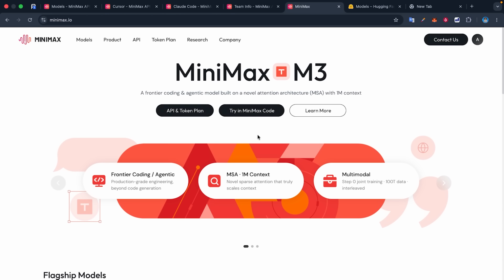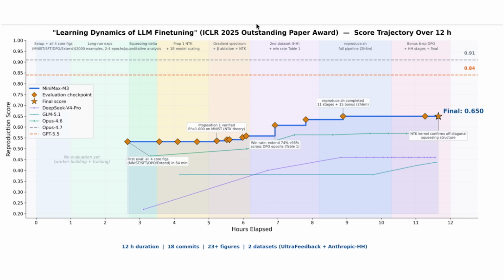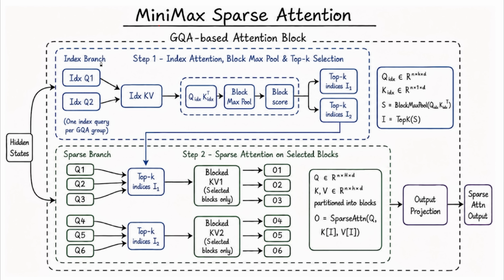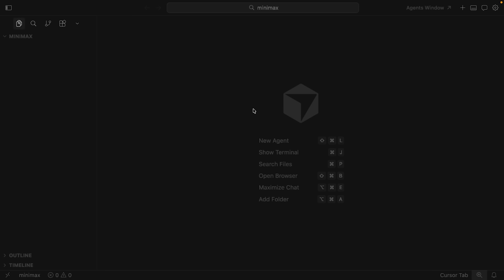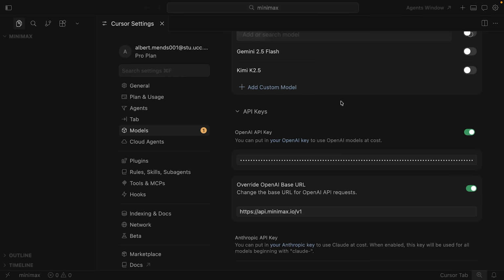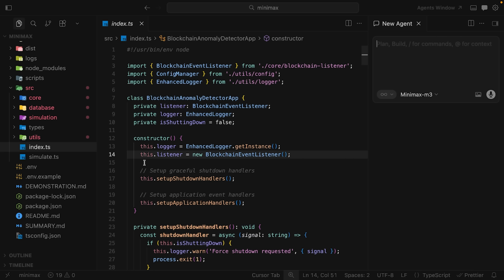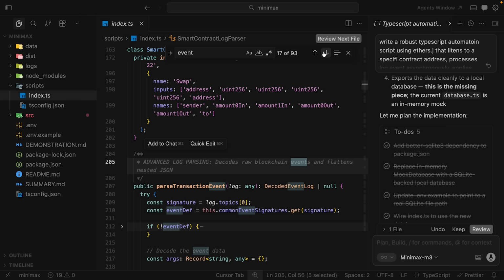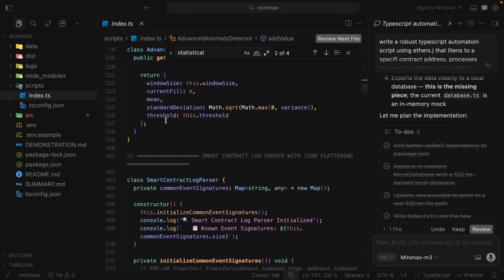I Tested MiniMax M3’s 12-Hour Autonomous Coding Logic inside Cursor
Is the open-weights AI ecosystem finally catching up to enterprise closed models? Today, we are diving deep into MiniMax M3, the first open-weights model to simultaneously deliver elite coding performance, a massive 1-million-token context window, and native multimodality built from the ground up.

In this video, we bypass the high-level marketing hype to look at the raw data and build a production-ready async automation script live inside Cursor.

📊 Benchmark Reality Check
The data behind MiniMax M3 reveals a massive leap forward for open-weights engineering tools:

SWE-Bench Pro: 59.0%
Terminal-Bench 2.1: 66.0%
BrowseComp: 83.5 (Outperforming Claude Opus at 79.3)
MCP Atlas: 74.2%

We also break down the proprietary MiniMax Sparse Attention (MSA) architecture to see how the dual Index and Sparse branches allow this model to process a 1M context window with ultra-low latency and fast token throughput.

🛠️ What We Build Today
We are going hands-on to write a robust TypeScript automation script using ethers.js that listens to contract addresses, decodes smart contract event logs asynchronously, applies streaming standard deviation calculations to detect volume spikes, and cleanly handles database reconnection states.

What kind of multi-step agentic workflows or massive repository tasks are you planning to run on a 1-million-token context window? Drop your architecture ideas or questions in the comments below!